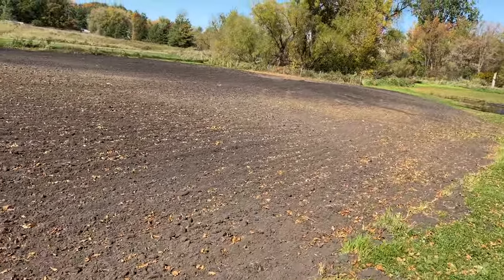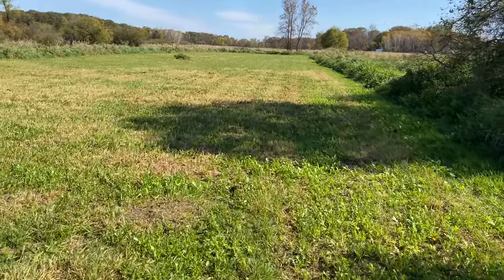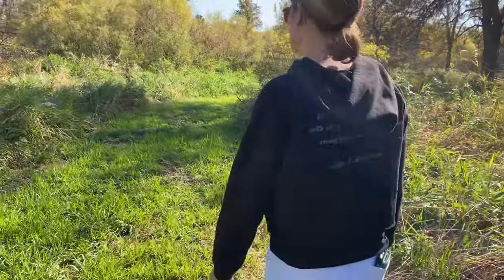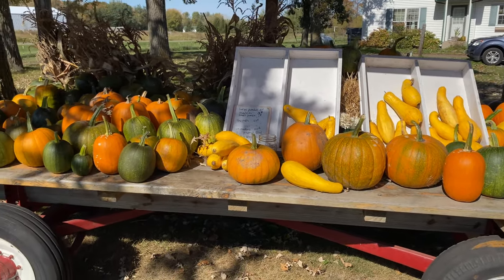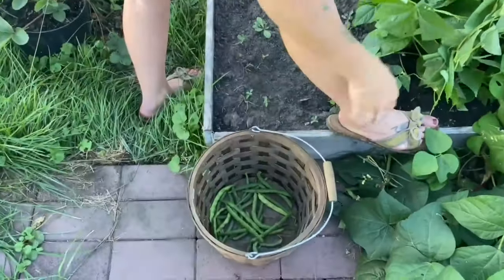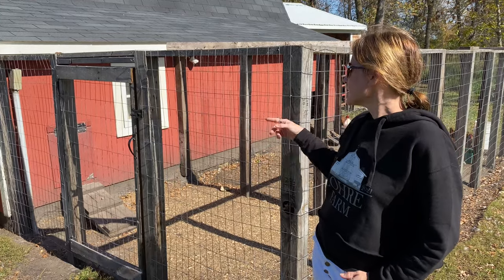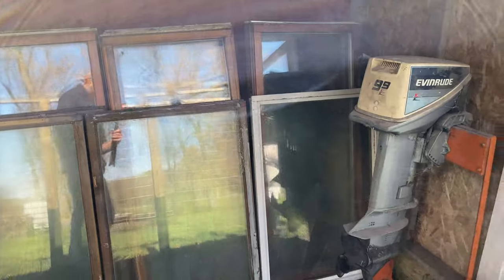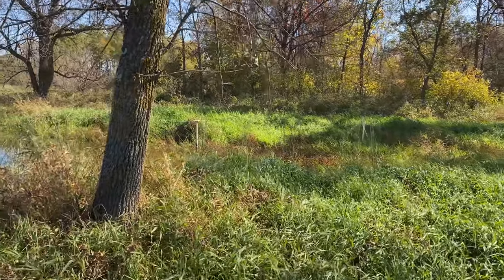10 Acre Homestead Tour | Welcome to Lohre Farm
In this video, Farm tour! Walk with us on a full tour of our farm and homestead in central Minnesota .

00:00 Welcome to Lohre Farm